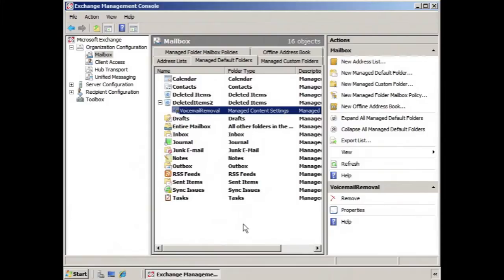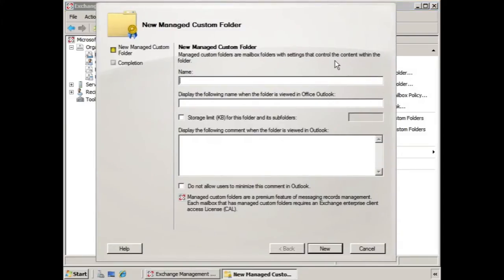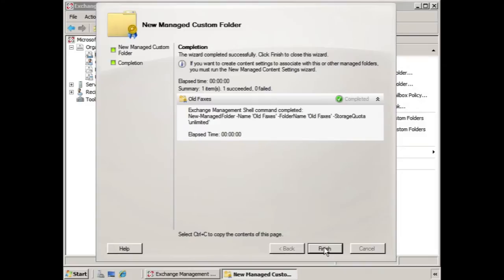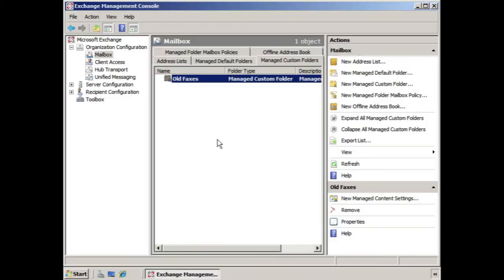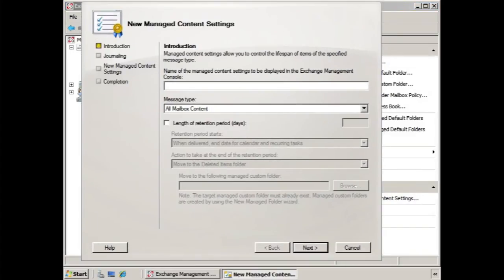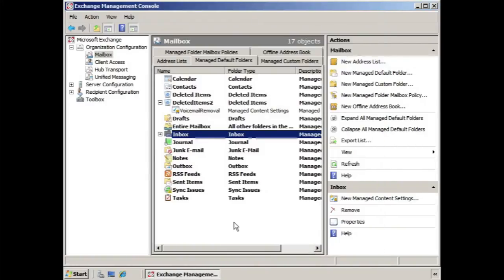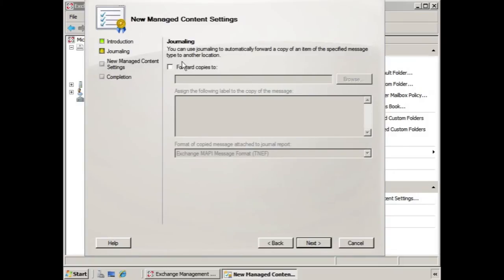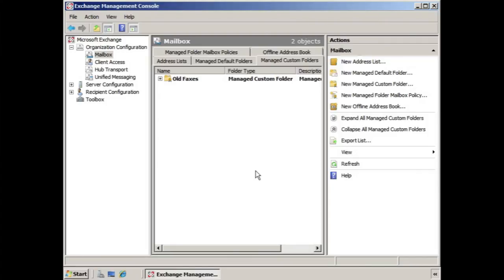Create a New Managed Custom Folder and Add Managed Content Settings in Exchange 2007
How to create a new Managed Custom Folder and add Managed Content Settings onto them in order to move and delete mail items in Exchange 2007